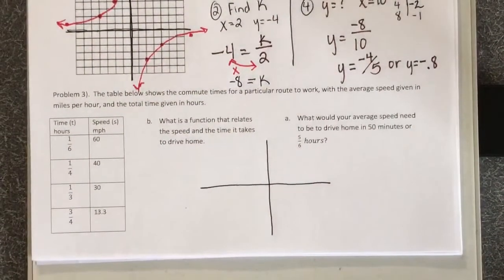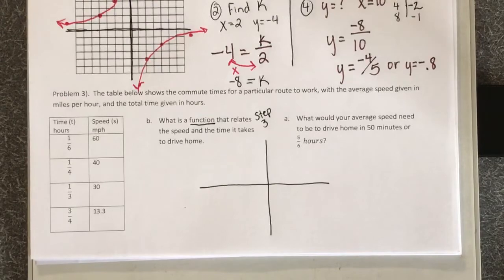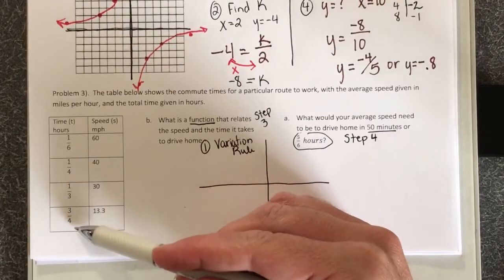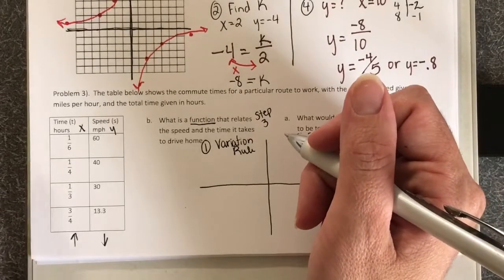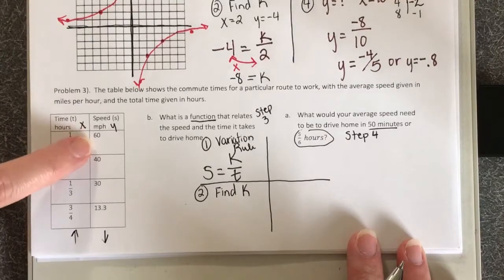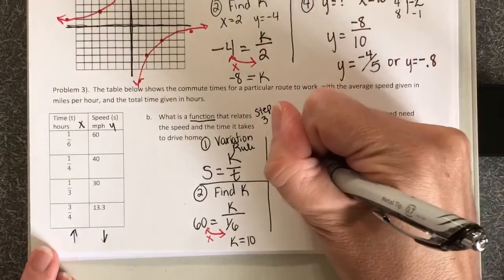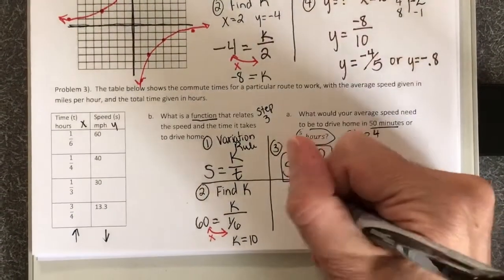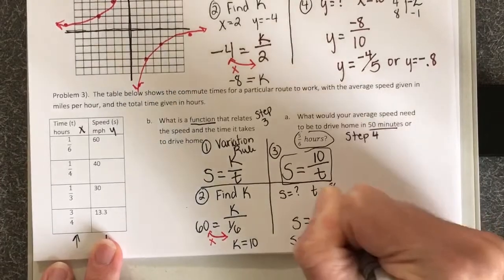Math 2 Variation part 7 Problem 3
Applying the 4 variation steps